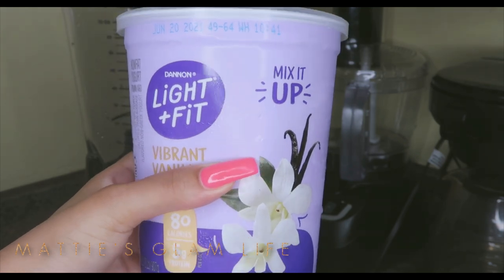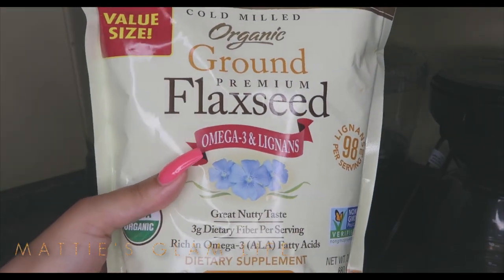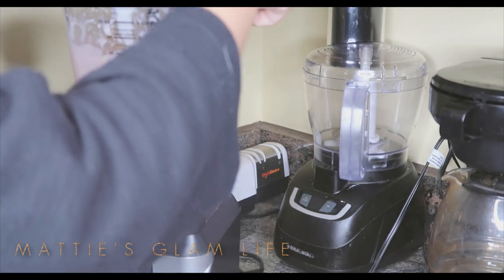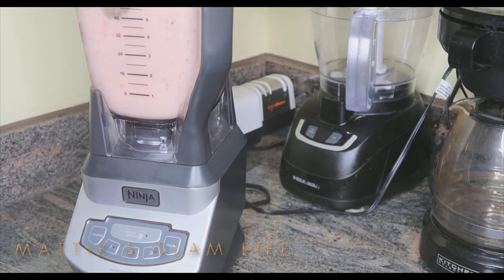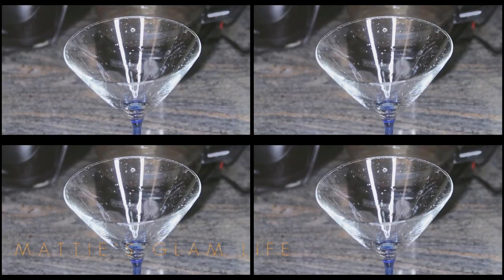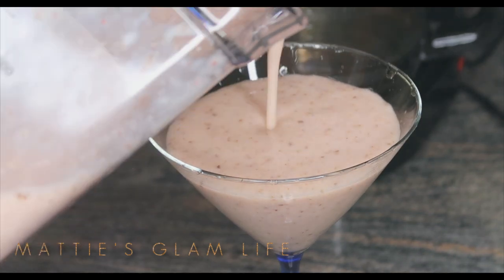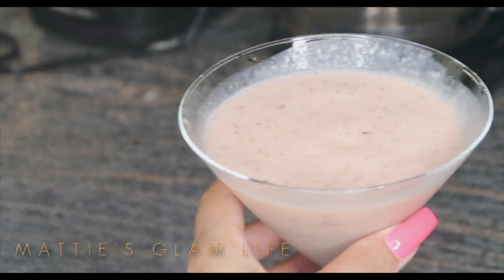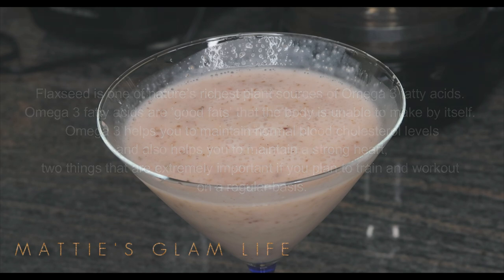SAY GOODBYE TO HIP DIPS - FLAXSEED SHAKE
Hi Glam Fam! This Flaxseed shake is sooo delicious and good for you! Are you willing to try it out?

Shine On You by Gloria Tells

I Got What You Want by Gloria Tells

Memory On A Screen by Gloria Tells

Spectrum Essentials Organic Ground Premium Flaxseed, 24 Oz

Ninja Professional Countertop Blender

INGREDIENTS USED -

VANILLA YOGURT
FROZEN STRAWBERRIES
x2 PINEAPPLE CHUNKS
ORANGE JUICE
2 TABLESPOONS OF GROUND FLAXSEED

Camera Used -
Canon Rebel T8i